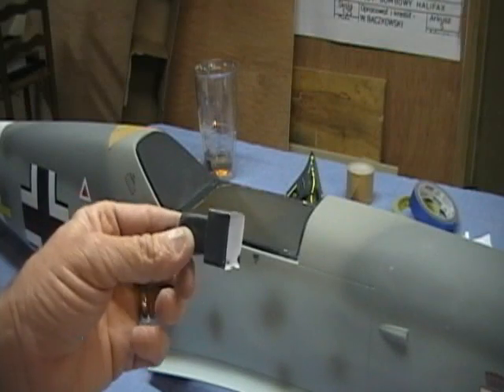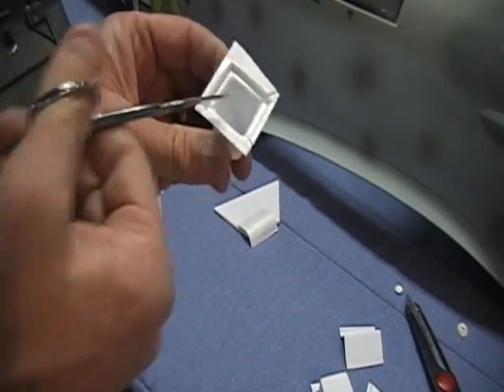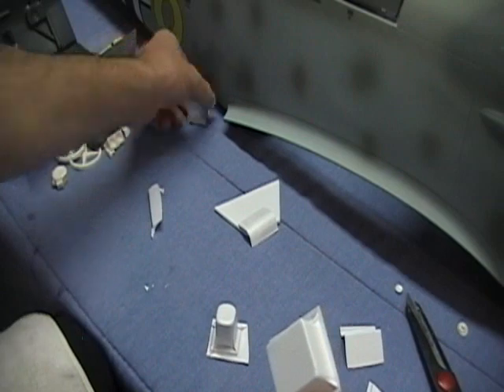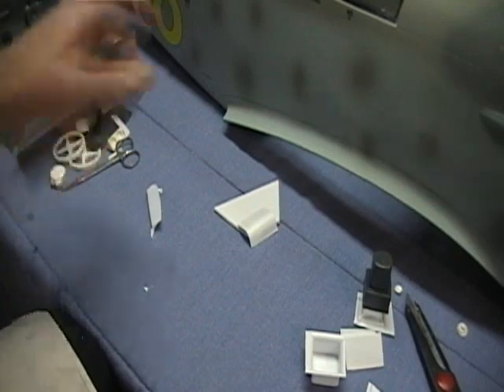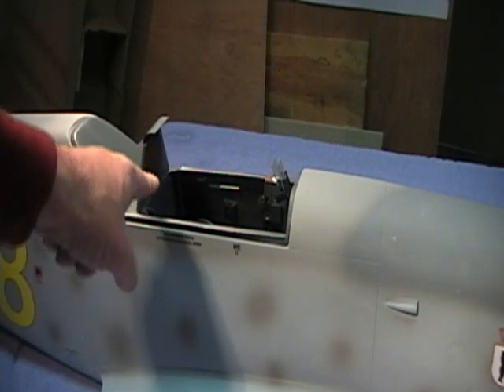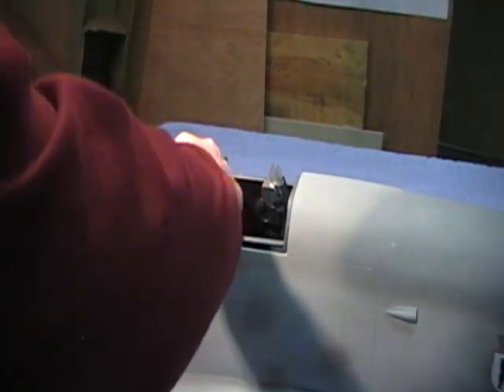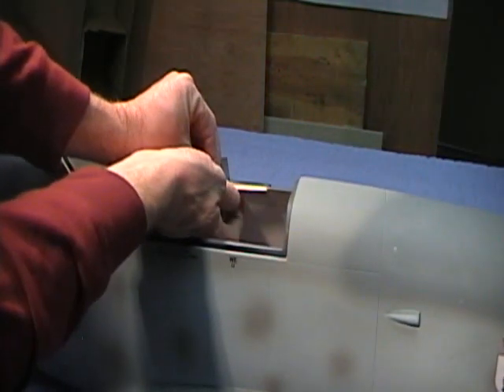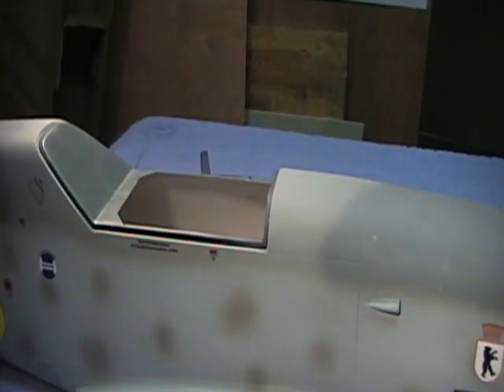CMP BF 109 Cockpit installation Part III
Here is the installation video for the CMP Me 109 available from Tysplanes.com